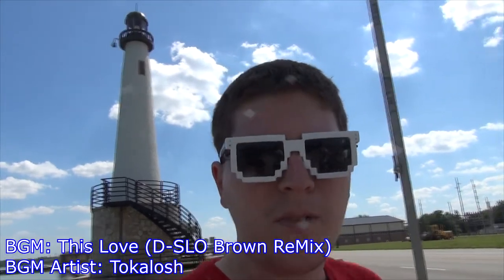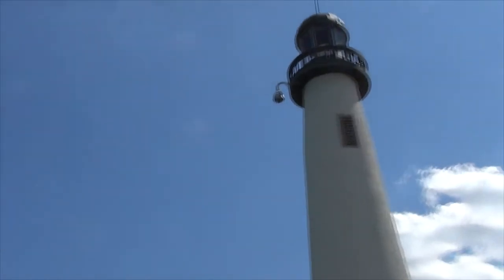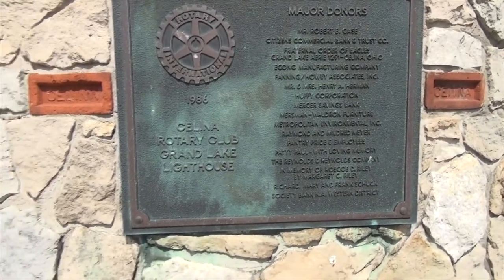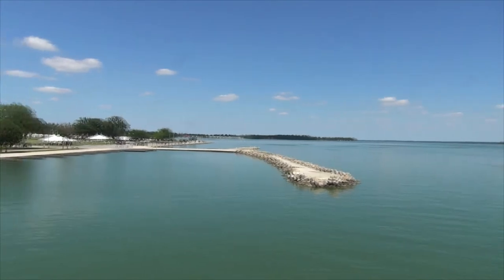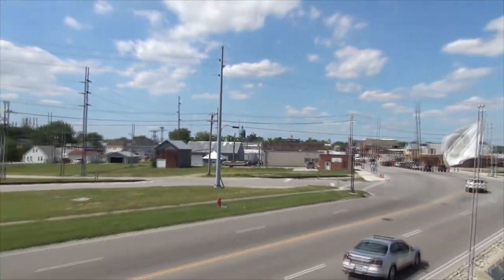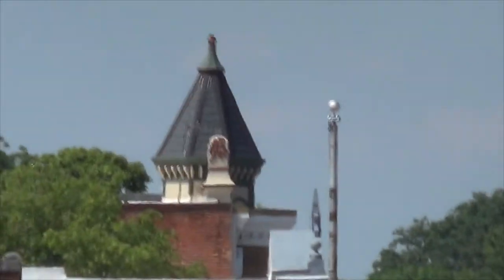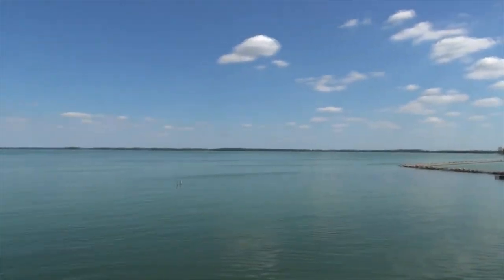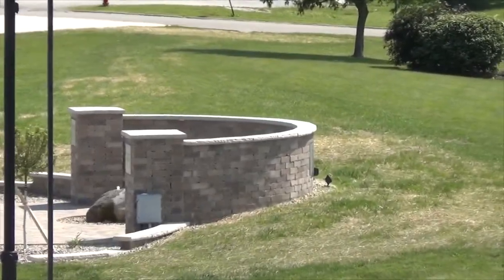Celina Lighthouse REVISITED - A Life In Video 74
I revisit the Celina Lighthouse in my hometown of Celina Ohio!!

TheAndySan

**Tech Notes**

*Camera Used*

Sony CX430V

*Programs Used*

Audacity 2.0.5

*Music Credits*

BGM Artist: Tokalosh